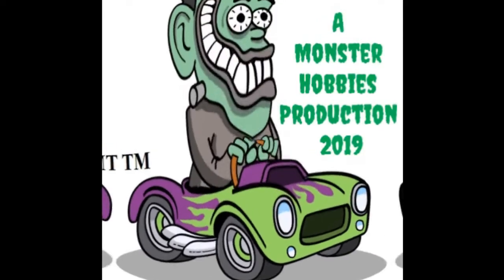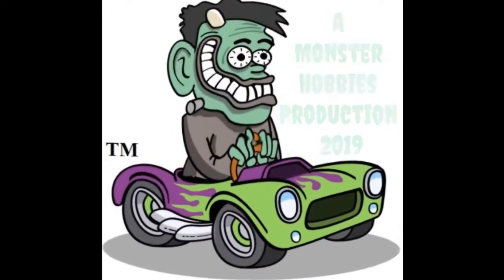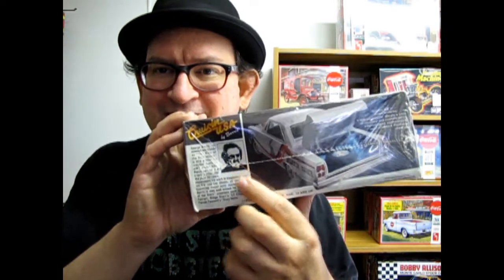What's in the Box? AMT 2263 1965 Ford Galaxie Model Kit Review